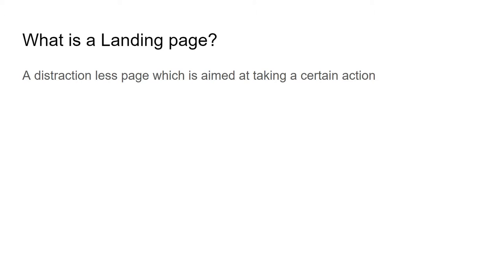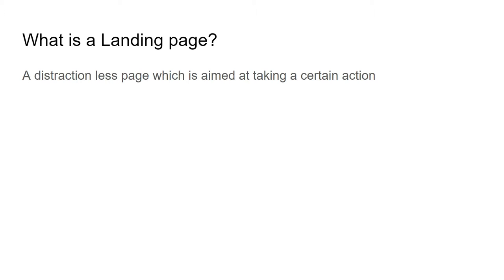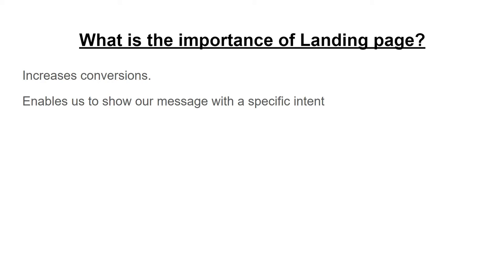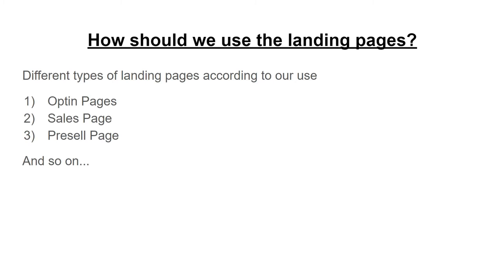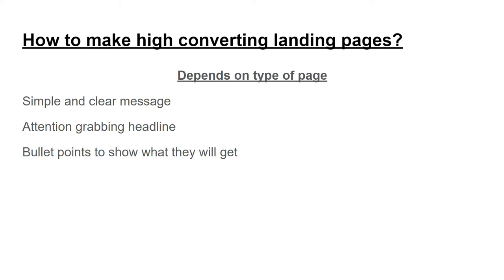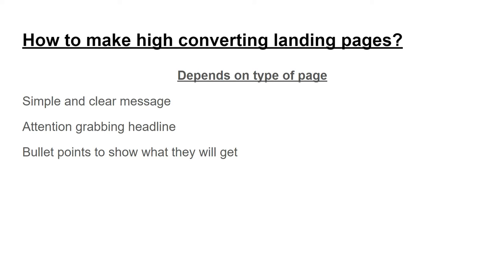Most Practical Facebook Ads - Video 7 - Landing pages in Facebook ads | DigitallyBuddha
What is importance of landing page?
How should we use landing pages?
How to make High converting landing pages?
Some live examples of landing pages which convert like crazy.

If you want us to run Ads for your business, make Landing Pages, build funnies, make high converting websites then click on the link below and book a 30 min Free appointment with us😇